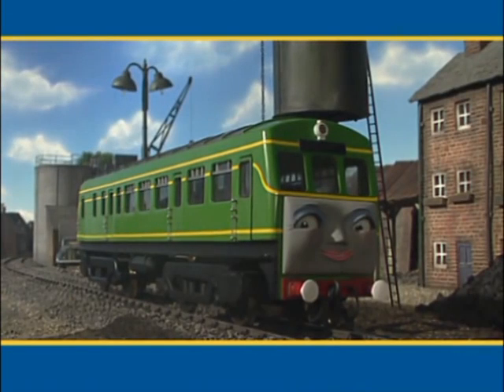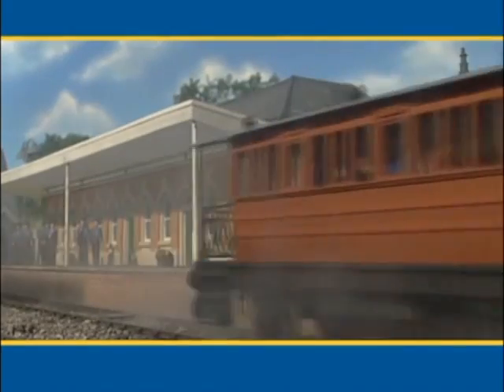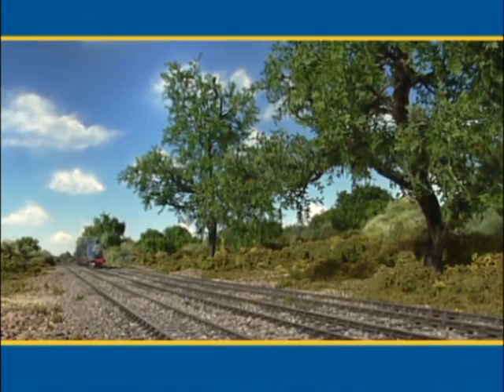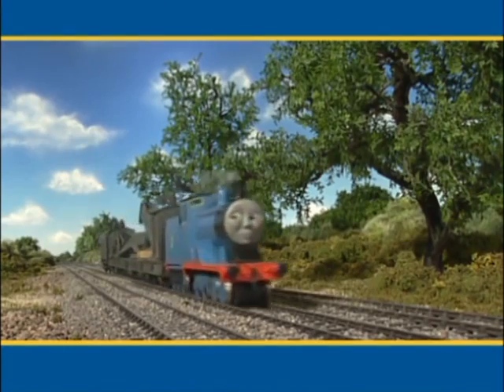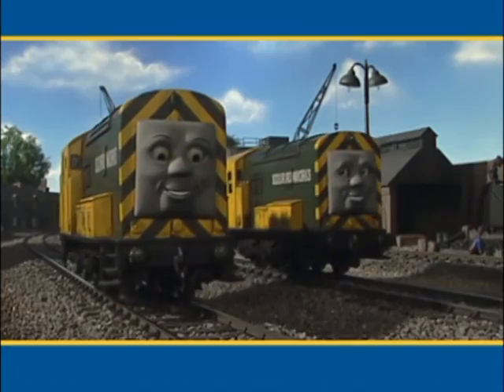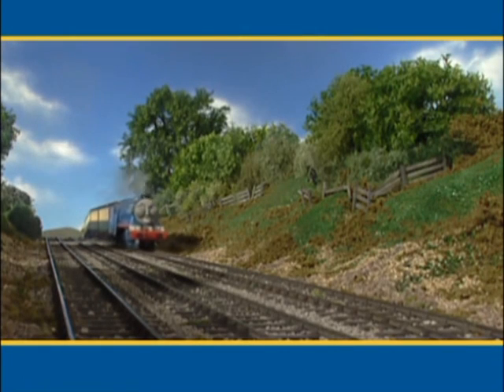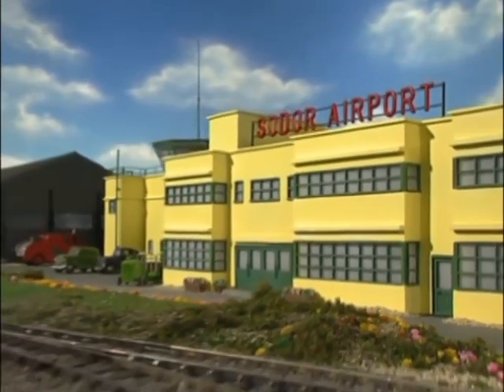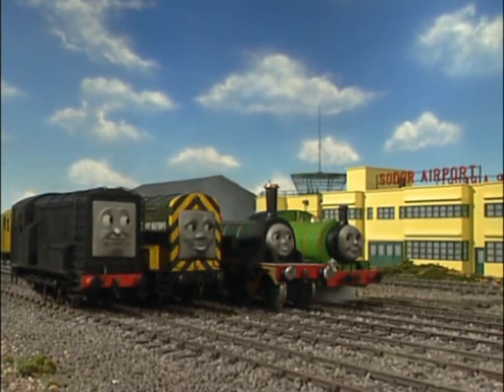Thomas amd friends Calling all engines part 21